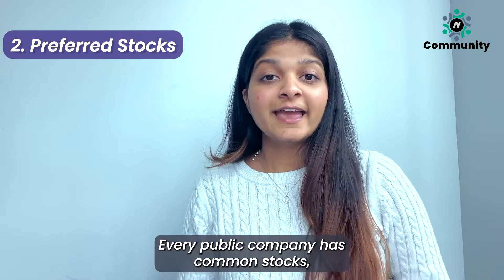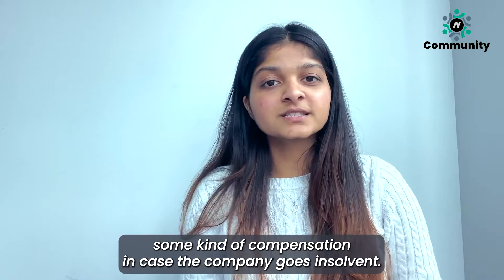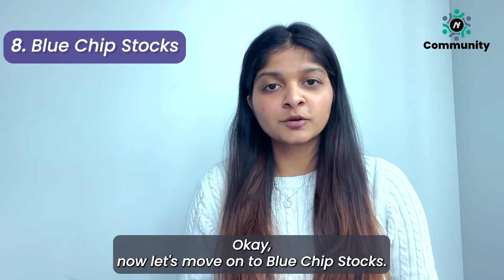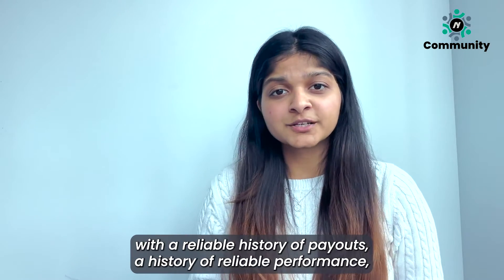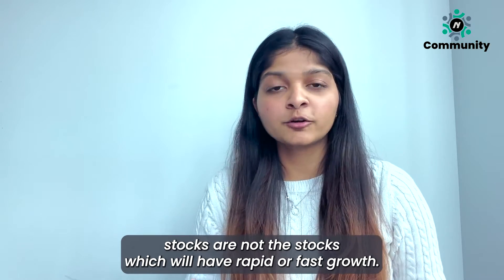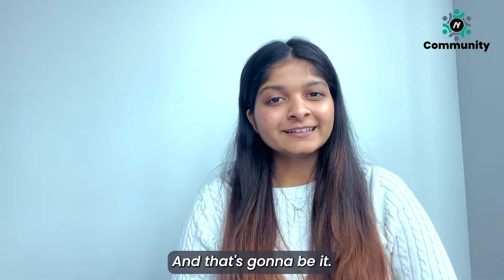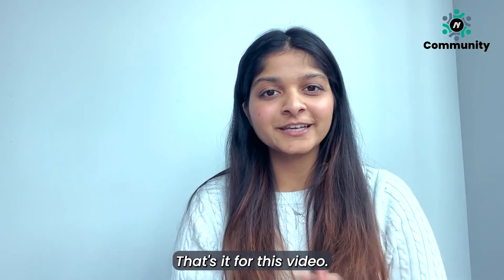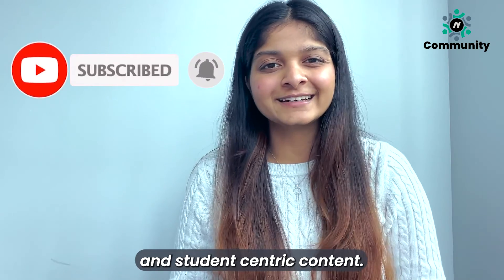Where To Invest Your Money As A Student In The US | Niyo Community | Money Management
This is all the information you need to get started with investing. The key is to diversify your portfolio and fetch maximum returns. This video talks about 10 different categories of stock you can start investing in 💹💸